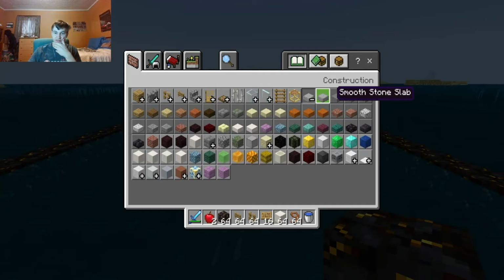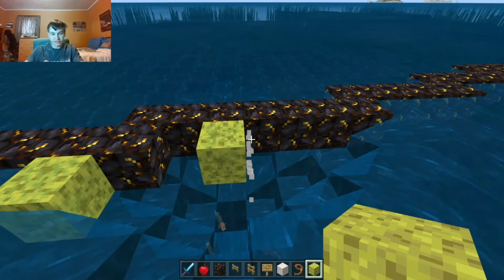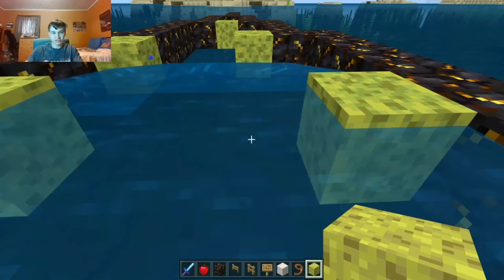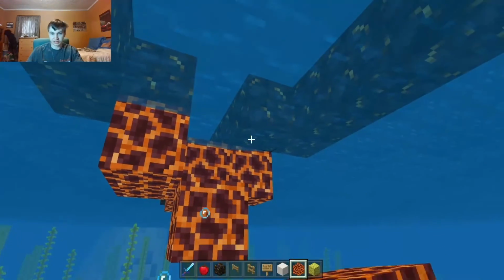Minecraft Aquarium/Zoo Challenge: Battleship Part 1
Would you guys like to see a Mosasuarus enclosure? Let me know. Today we're starting a major build. If you have seen the other videos you would know I planned on building a battleship. Well that's exactly what we're doing. This part features getting the base built and starting work on the underwater section. Have a great day.